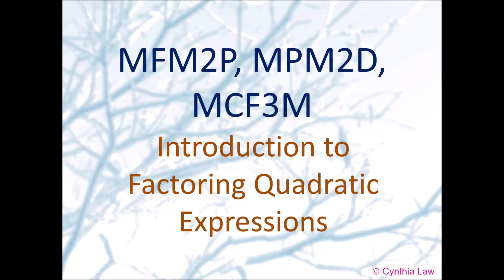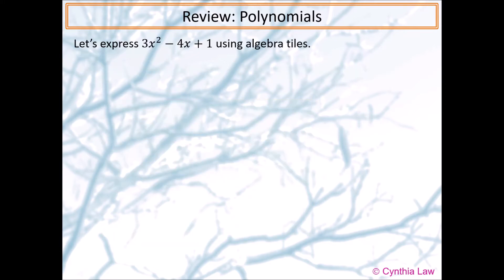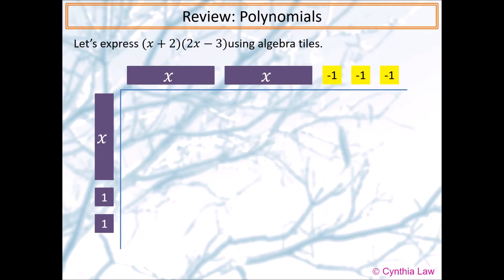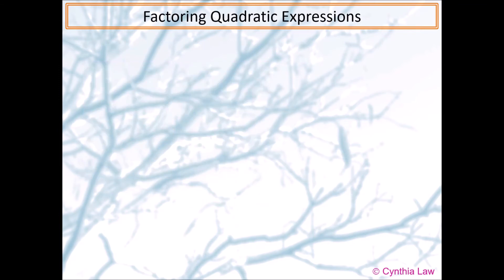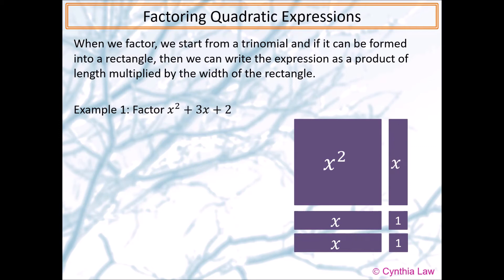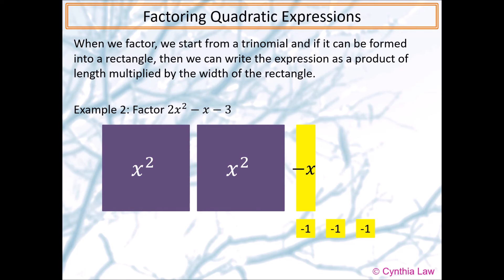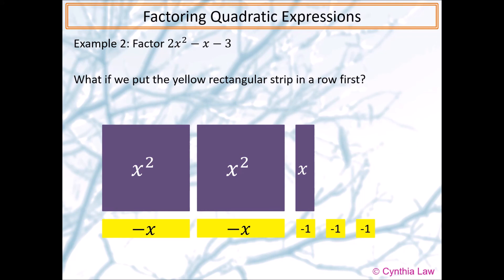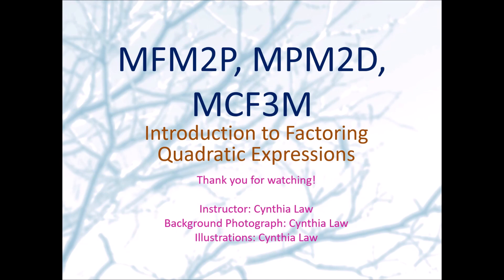01 Introduction to Factoring Quadratic Expressions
Using algebra tiles to introduce the concept of factoring to students.
This is the first video of a series of eight for factoring.
MFM2P
MPM2D
MCF3M